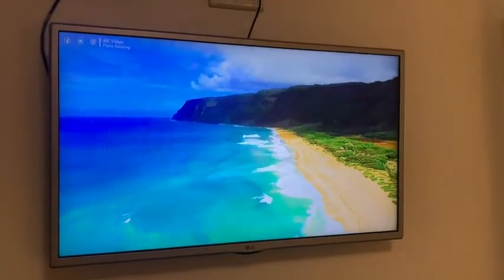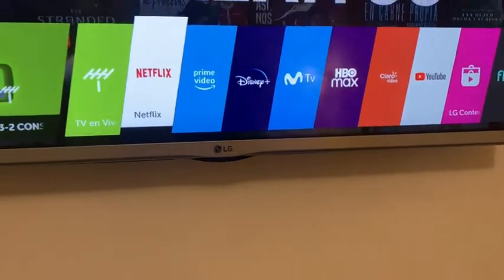Our Point of View on the LG LM627B 32" HD LCD 60Hz Smart TV